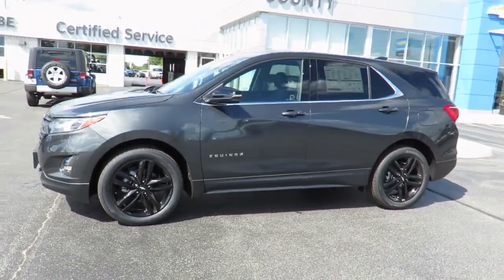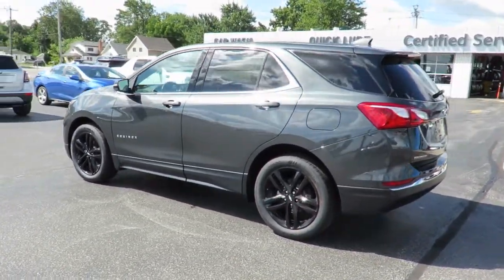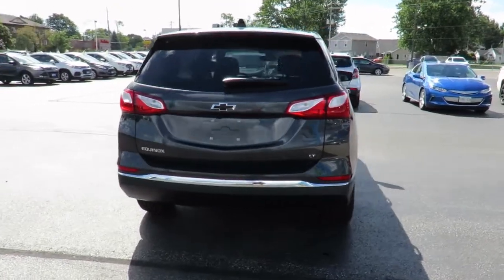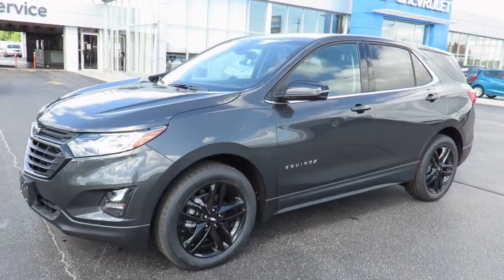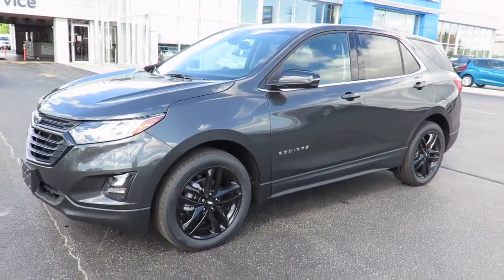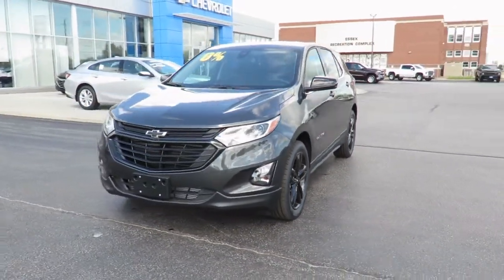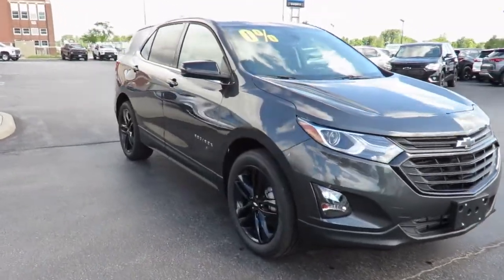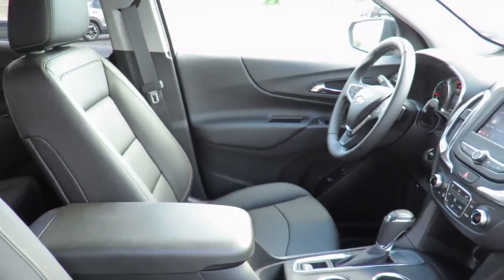2020 Chevrolet Equinox LT Nightfall Grey Metallic